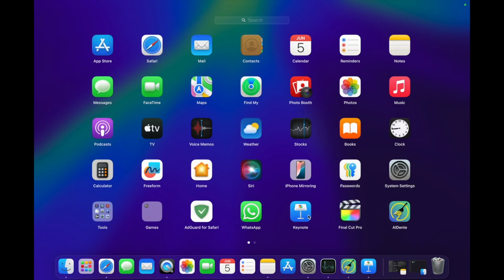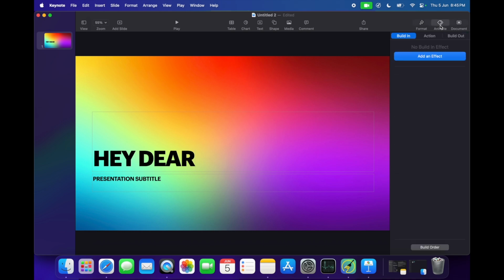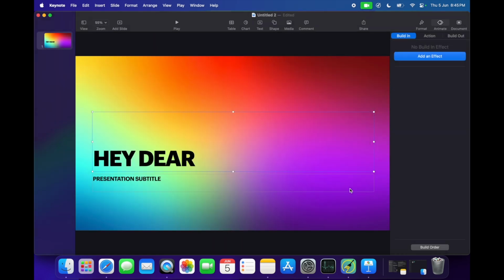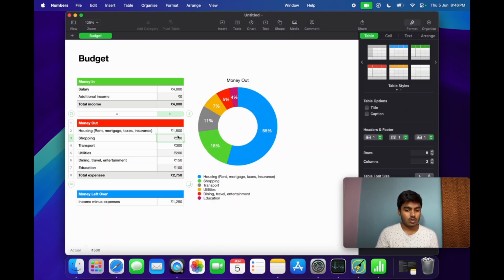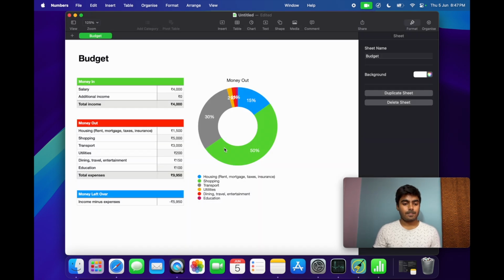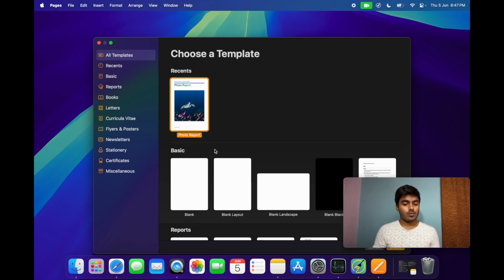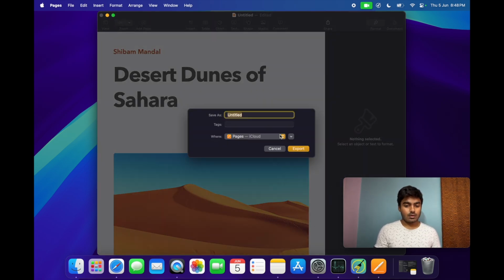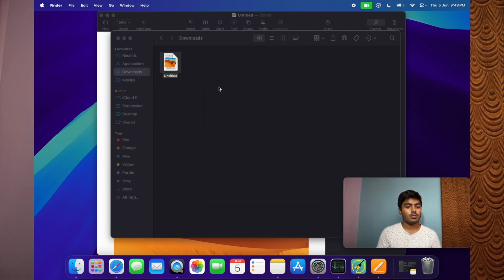Stop Paying for Microsoft Office! FREE Alternatives on Mac 💻✨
Tired of paying for Microsoft Word, Excel, or PowerPoint on your Mac? 🧾💸
Guess what? You DON’T NEED TO!
Mac comes with its own powerful FREE apps – Pages, Numbers, and Keynote – already installed or available to download from the App Store! 🆓🍎

In this video, I’ll show you:

📄 Free alternative to Microsoft Word
📊 Free alternative to Microsoft Excel
📽️ Free alternative to Microsoft PowerPoint
✅ How they work
💡 Why you should switch NOW
Whether you're a student, professional, or just broke like the rest of us 😅 — this video is a game-changer.